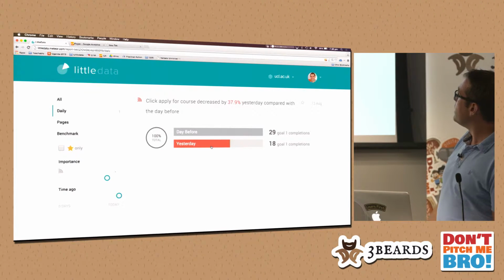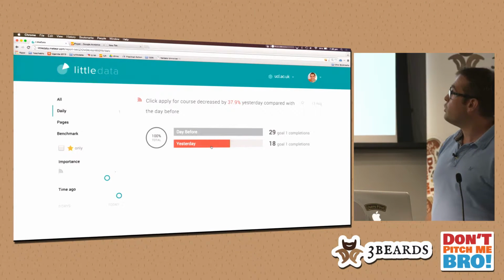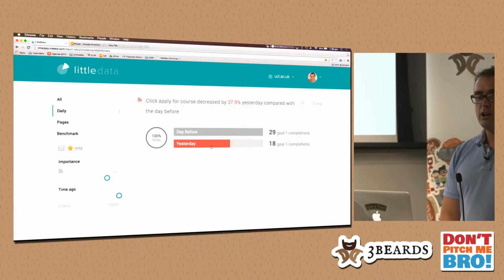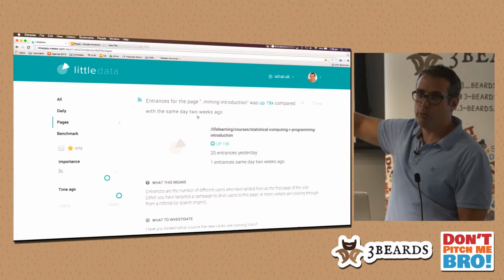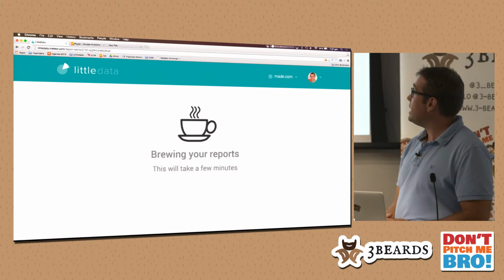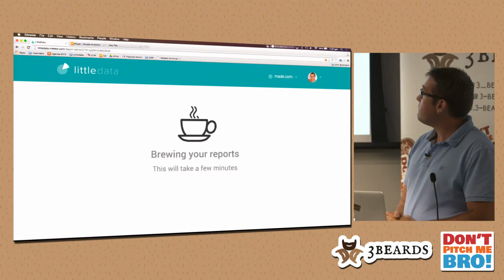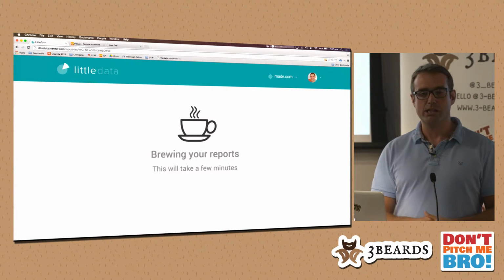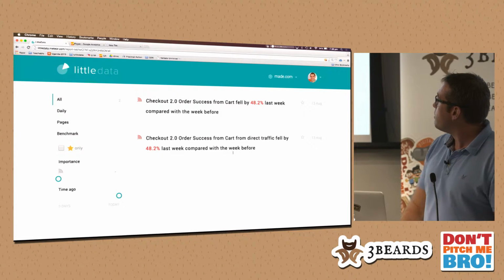LittleData - Don't Pitch Me Bro 35